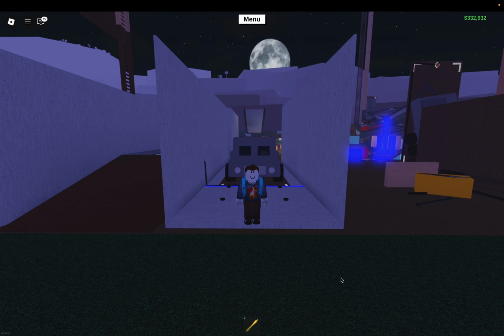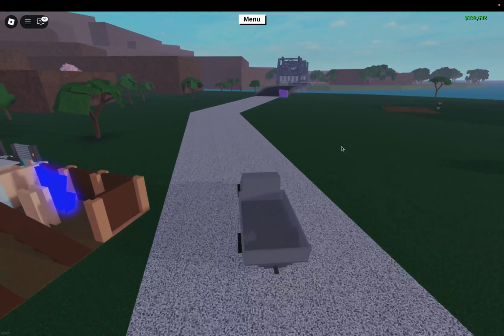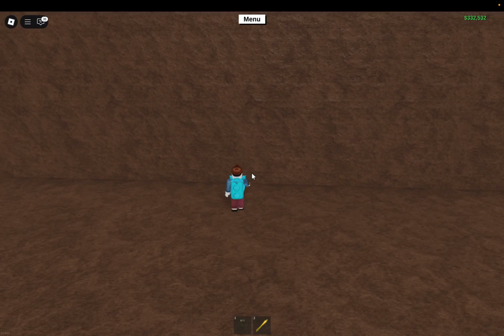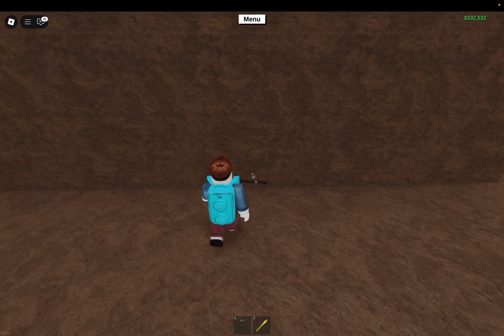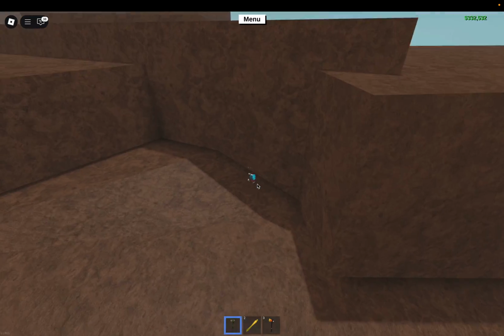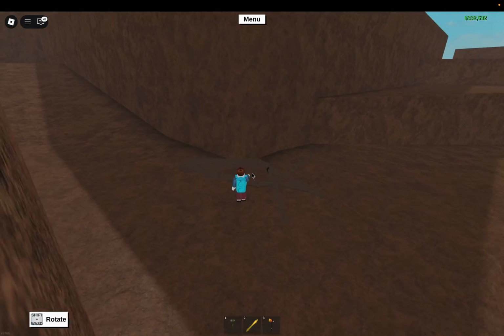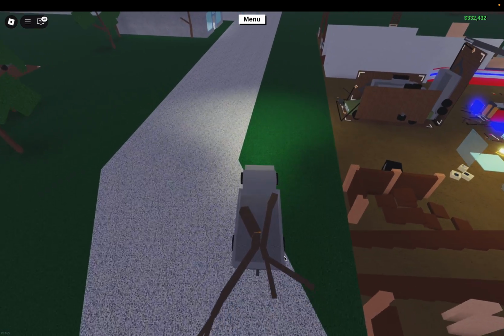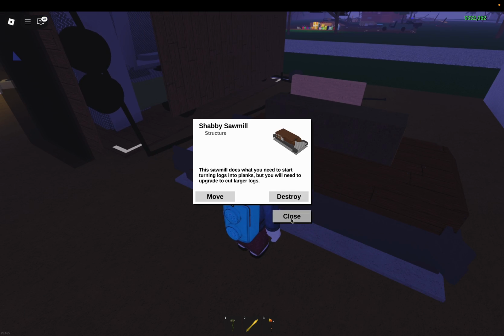Lumber Tycoon 2 | How to get Gold Wood and Zombie Wood | Method 1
In this video I'll show you how to get Gold Wood and Zombie wood with the use of the Safari Mountain Passage.